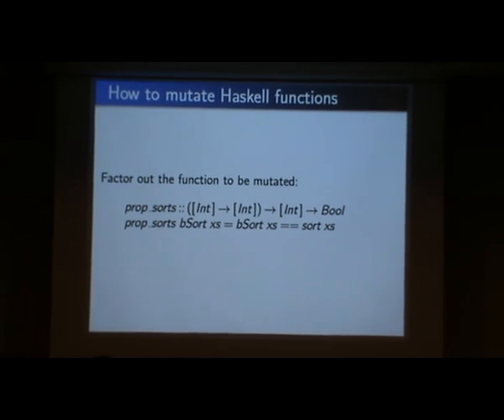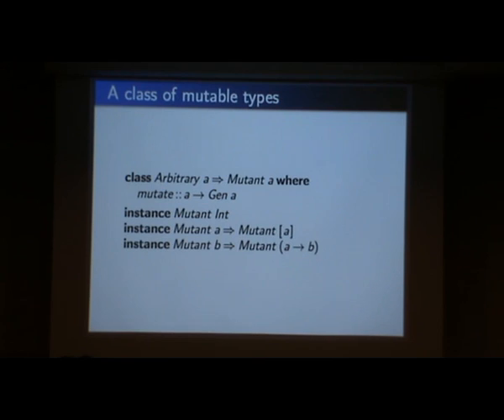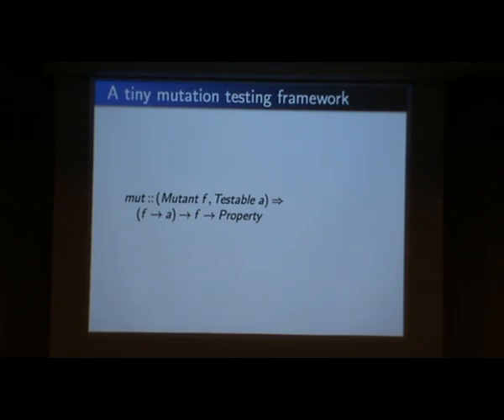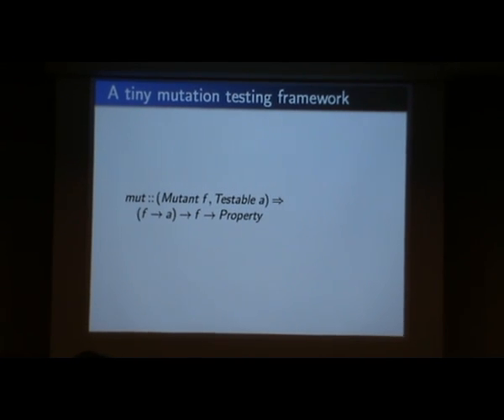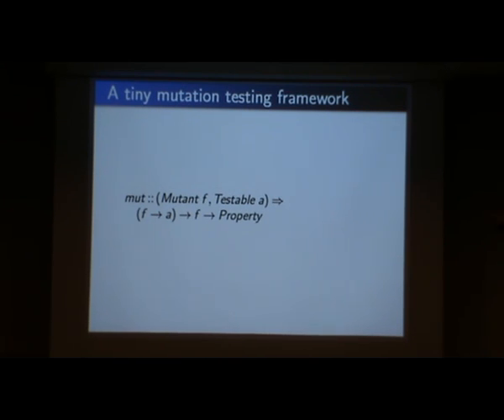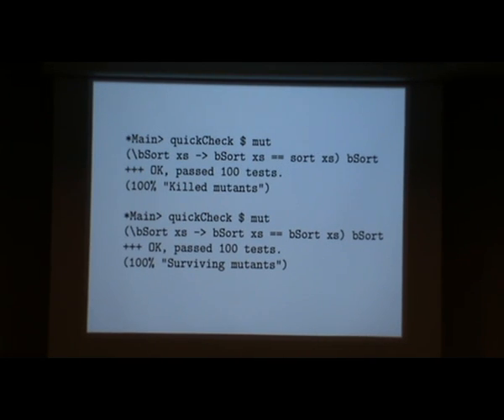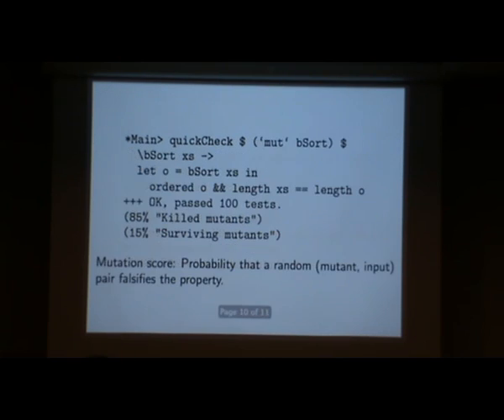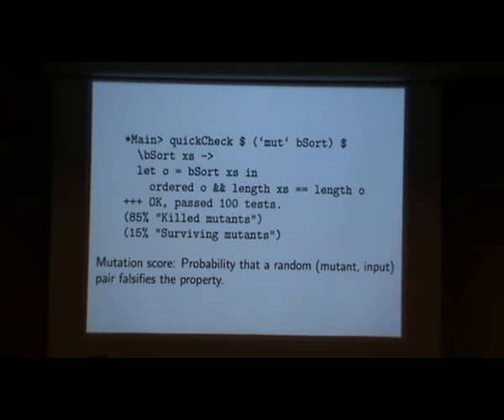HIW 2014: Jonas Duregård: Black-box mutation testing